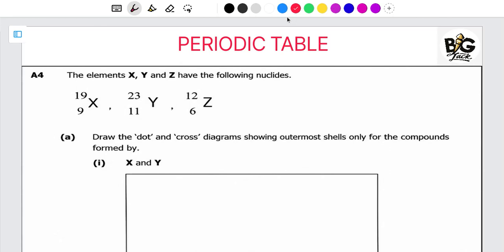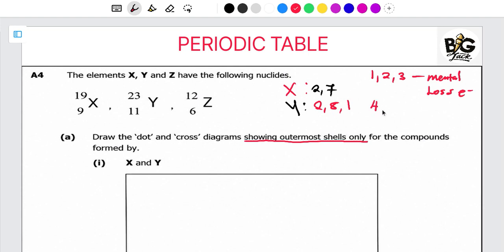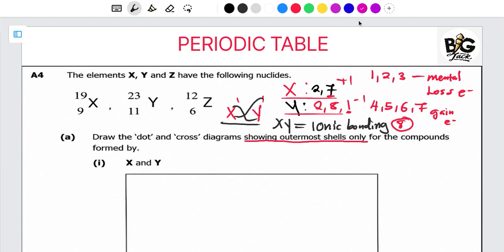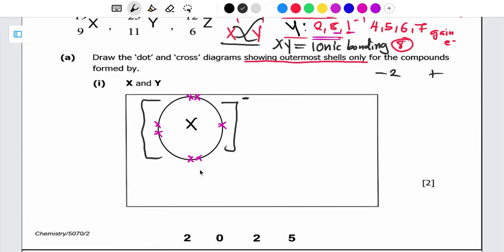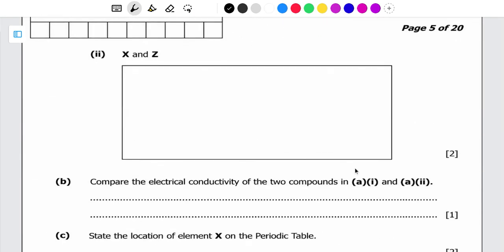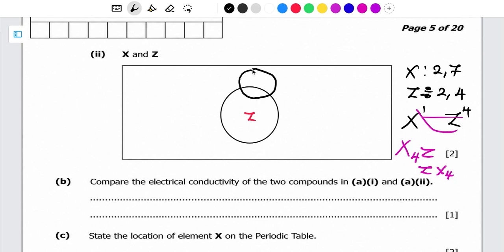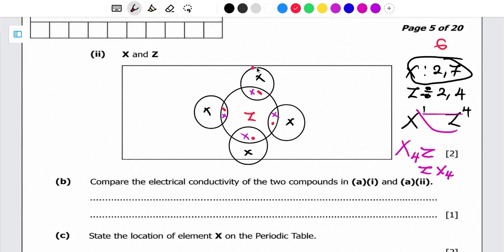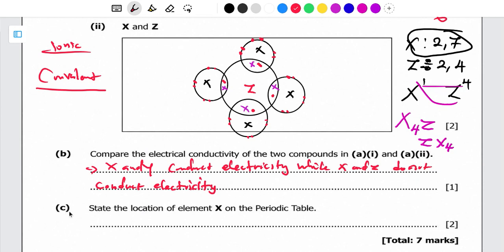2025 ECZ Chemistry Question A4 section B